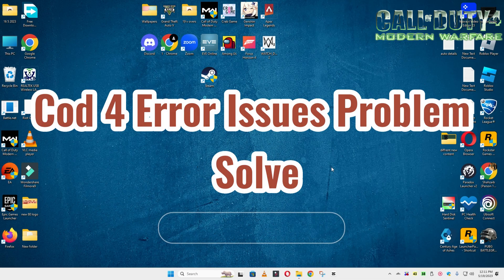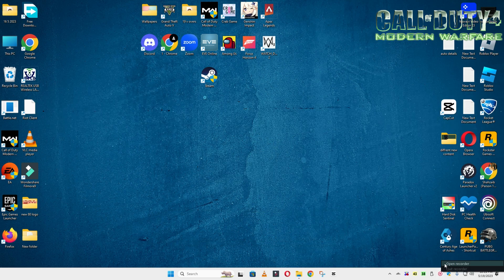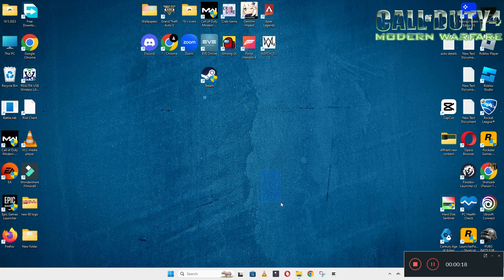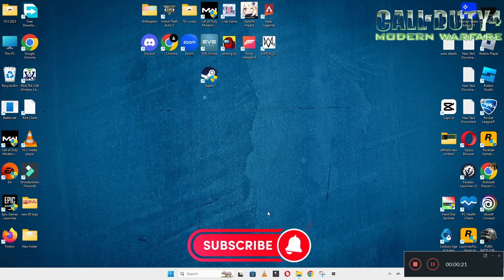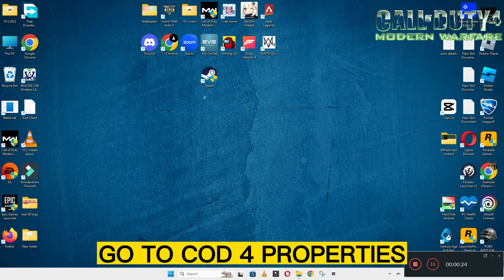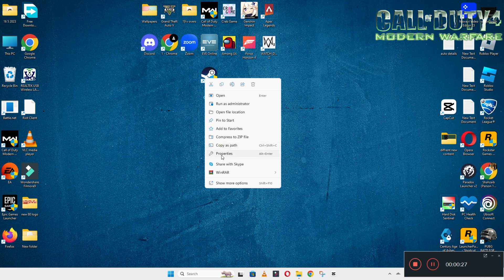How to Fix COD 4 Modern Warfare Errors / Issues! | 2023 Windows 11 /10 {Easy Method}